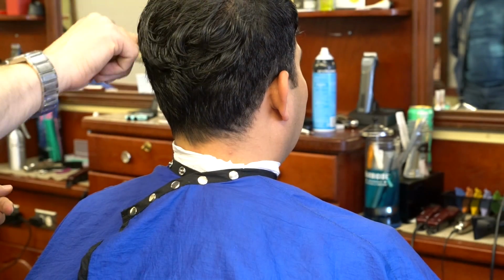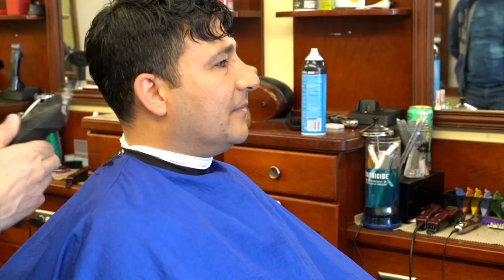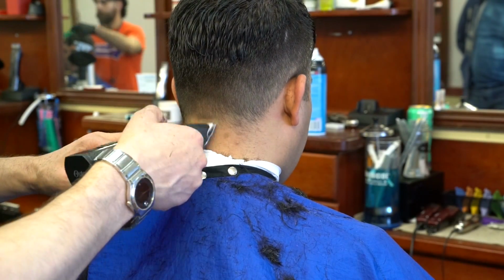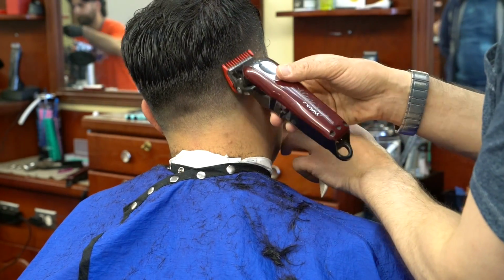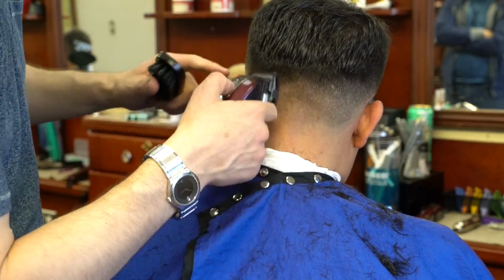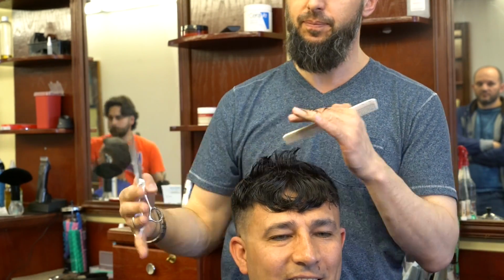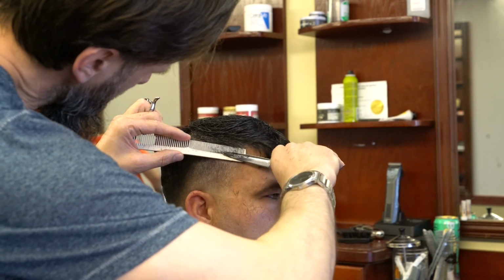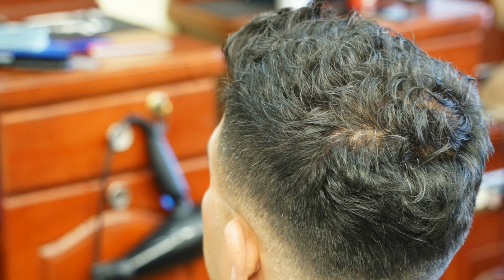Haircut Tutorial: How to Do a Bald Fade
In this video, MC Barber will be demonstrating how to do a bald fade on a fellow barber from London.

Interested in buying the razor MC cuts hair with?

-1:25 MC starts with a 1 1/2 metal guard on Oster clippers to remove the bulk and create a foundation.
-3:25 He uses the Outliner metal guard (1mm) on Oster clippers.
-4:13 Moving on to Wahl clippers, MC uses an open guard to begin fading.
-4:52 Fading down to avoid the removal of unwanted hair, he uses a 1 plastic guard on Wahl clippers.
-5:22 To further blend the fade, MC uses a 1/2 plastic guard on Wahl clippers.
-7:08 Moving to the top of the head, he uses a notching technique. This avoids creating a blunt line and instead created texture.
-8:35 MC uses scissors over comb to blend the sides of the hairstyle into the fade.
-9:45 He blow dries the hair.
-9:58 Watch a texturizing technique.